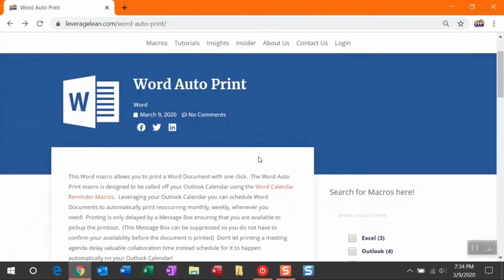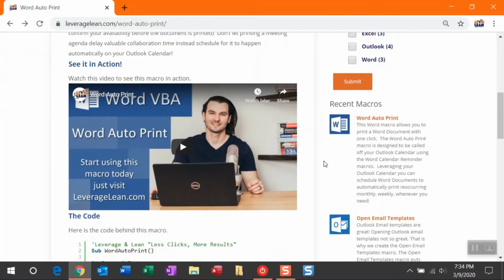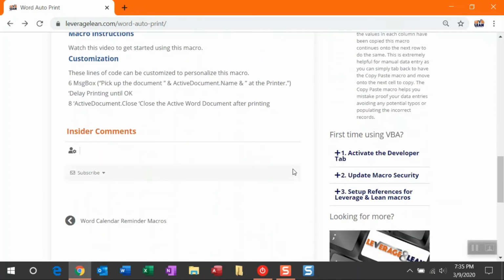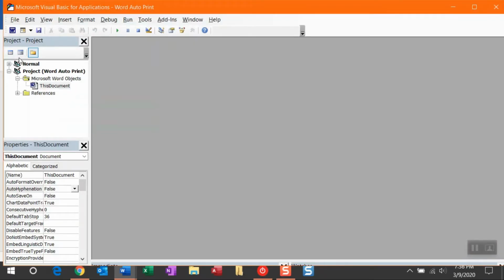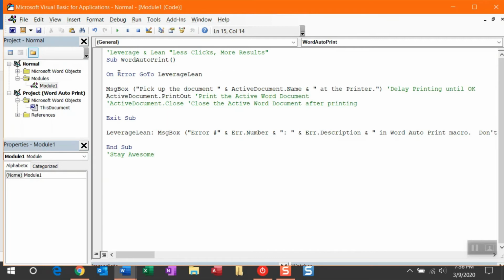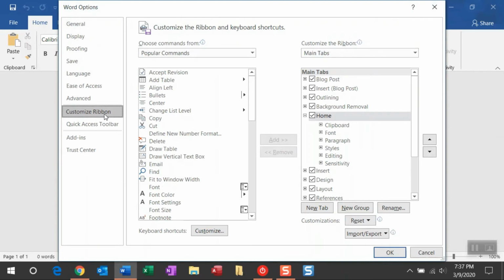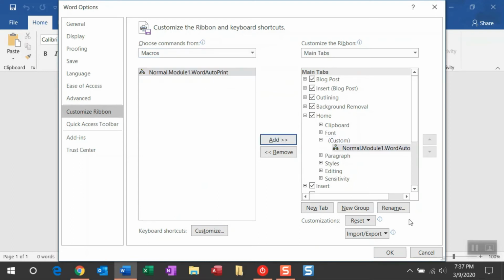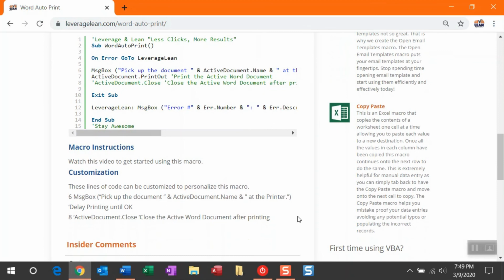Word Auto Print - Macro Instructions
This is an instructional video that will show you how to utilize a Word macro that allows you to print a Word Document with one click.  The Word Auto Print macro is designed to be called off your Outlook Calendar using the Word Calendar Reminder Macros.  Leveraging your Outlook Calendar you can schedule Word Documents to automatically print reoccurring monthly, weekly, whenever you need!  Printing is only delayed by a Message Box ensuring that you are available to pickup the printout.  (This Message Box can be suppressed so you do not have to confirm your availability before the document is printed) Don’t let printing a meeting agenda delay valuable collaboration time instead schedule for it to happen automatically on your Outlook Calendar!

To complete all the steps described in this video just visit this

Leverage & Lean is focused on improving computer processes by Leveraging programming and applying Lean principles. It is our goal to make you more efficient and effective on your computer producing "Less Clicks and More Results!"  To see our content visit LeverageLean.com where we have Visual Basic Applications (VBA) Macros in Excel, Outlook, and Word that automate repetitive computer tasks.  You can start using this macro today for FREE, No Charge, No Gimmicks!!!  Come visit us and watch our additional Macro Instructions videos to see how to implement our VBA macros in your computer processes and customize them meet your specific needs.  Macros helps save time and time is money it’s as simple as that!  Also, walk through our PDF Tutorials step by step or watch our See How videos to utilize computer settings that have been hiding in plain sight.  Read our weekly Insights that open your mind and challenge you to start improving your computer processes.  Leverage & Lean Insights are a quick read (less than 1 minute on average) but can be a great reset to your day and help you focus on how to start winning on your computer!

Stay Awesome,
Brent Schneider
Leverage & Lean
Est. 2017